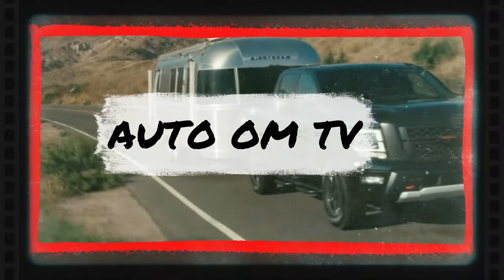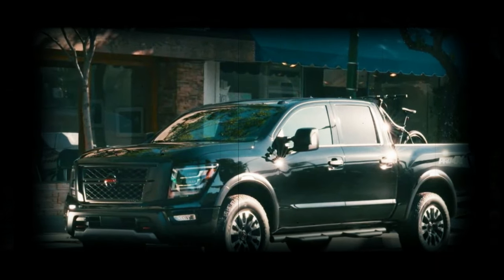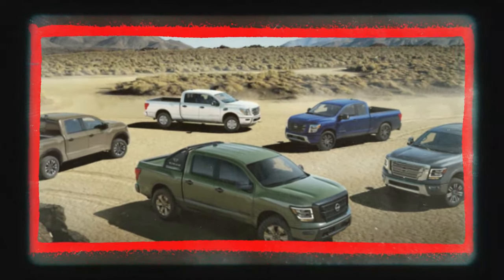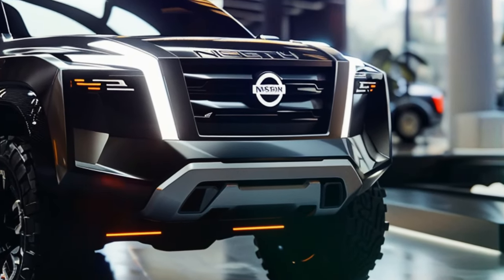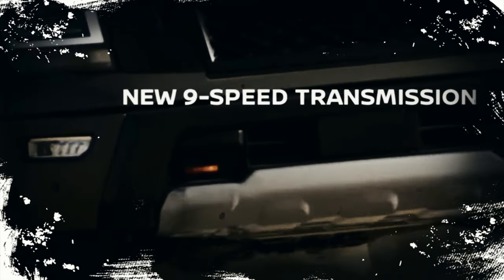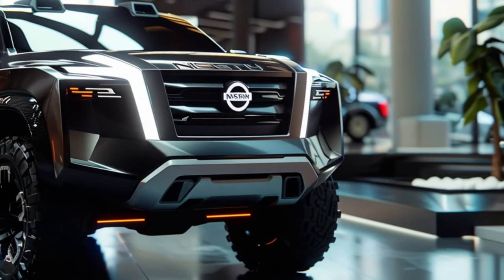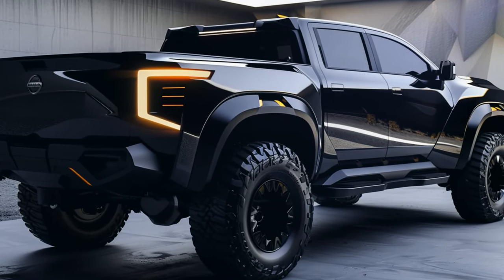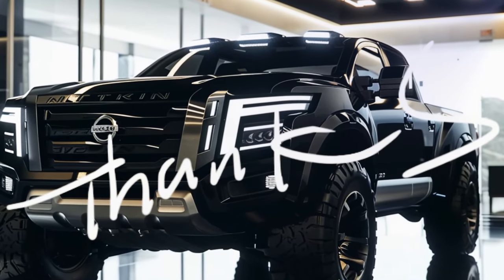2025 Nissan Titan Pickup Introduced! - The strongest?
2025 Nissan Titan Redesign - The buzz around the 2025 Nissan Titan redesign is reaching fever pitch, with speculations swirling around its features and capabilities. While an official announcement is still pending, reports suggest that this truck is gearing up to make a significant impact in the market.

One of the most anticipated aspects of the redesign is its size. The 2025 model is set to be taller and wider than its predecessor, with a bold and distinctive look that's bound to turn heads. With two powertrain options reportedly in the works, including a powerful gasoline engine, Nissan is aiming to deliver exceptional performance and off-road capabilities.